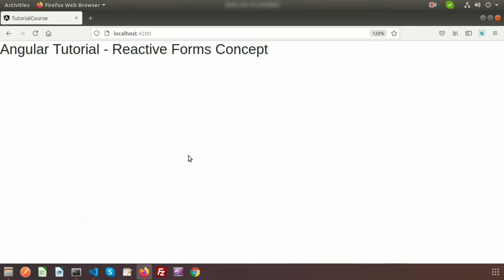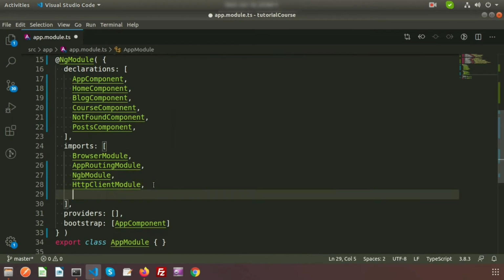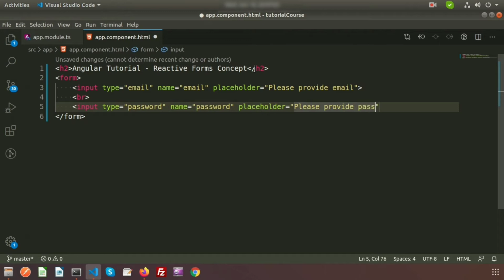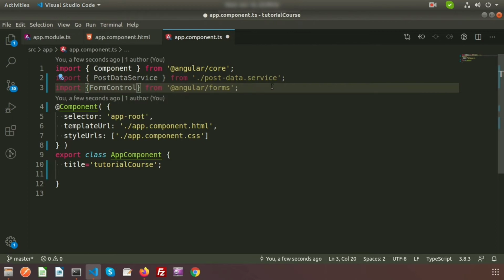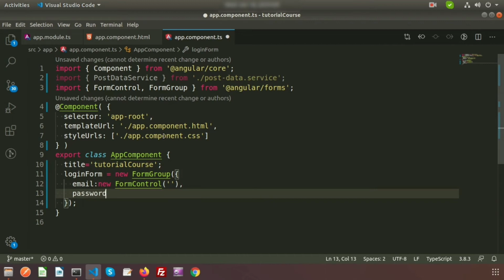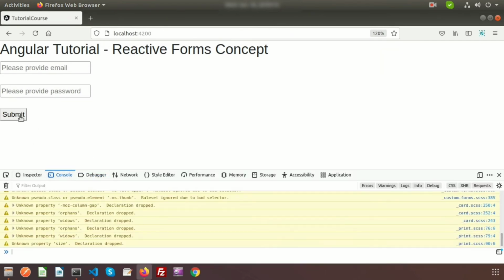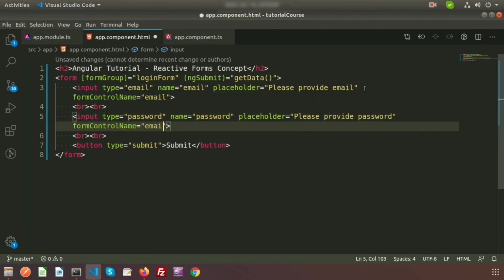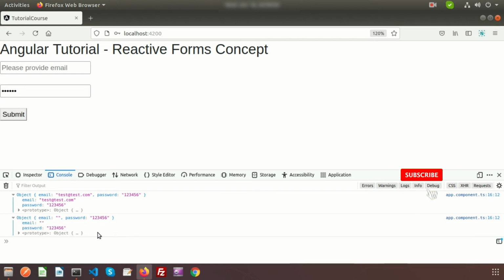Reactive Forms | Angular Reactive form creation | How to submit Reactive Form | Angular Tutorial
Angular Reactive Forms | Submit Reactive Form | Angular Reactive form creation | How to submit Reactive Form | Angular Full Tutorial | Learning Points

What is angular forms
Types of angular forms
How to create Reactive form
How to use reactive form group
What is form control
How to bind from control name with input fields
How to submit forms

In our upcoming video I will discuss about angular Reactive Forms Validation